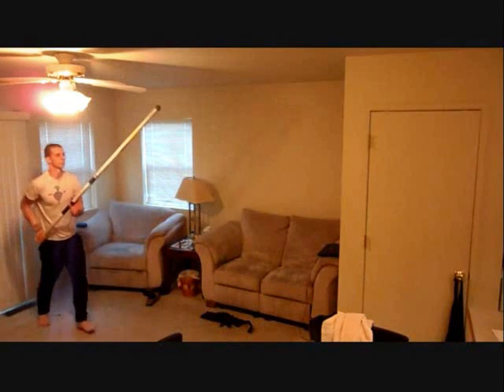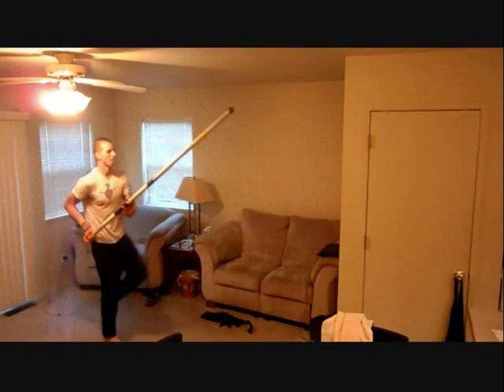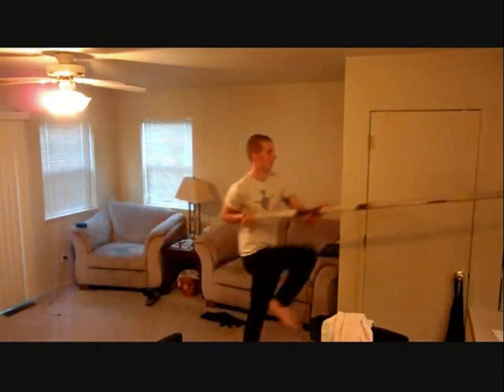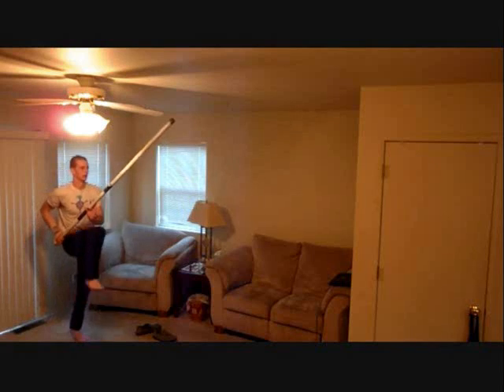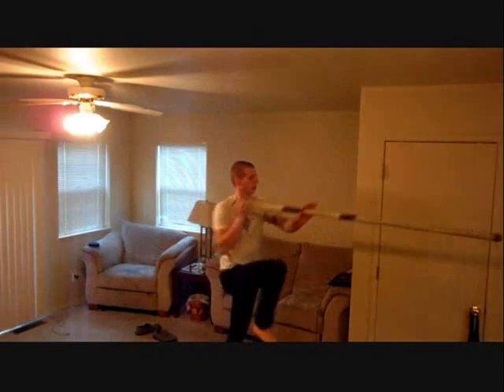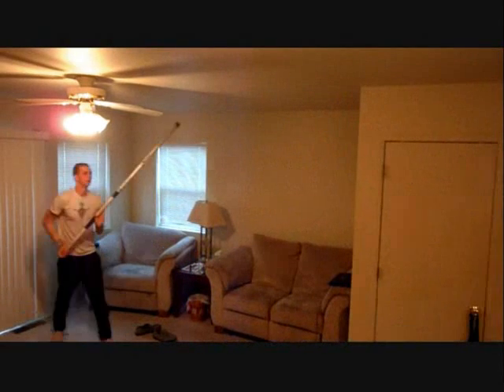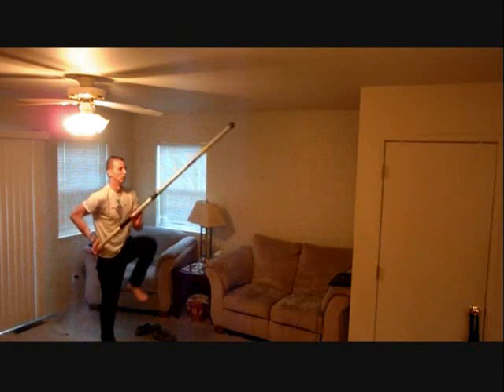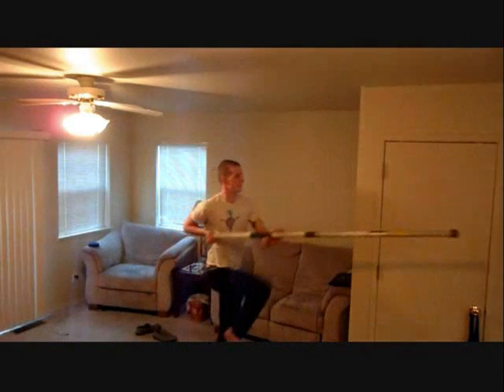Walking Plant Drill, Walking Weighted Plant Drill, and Back Roll WCoaching Ques